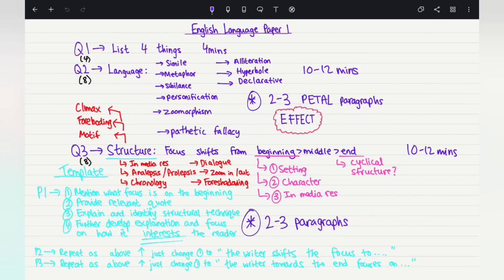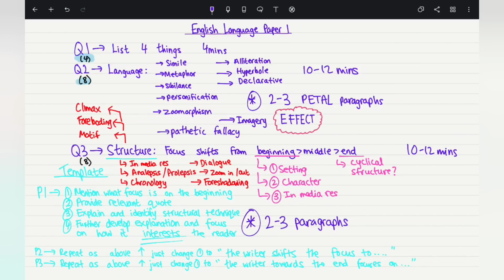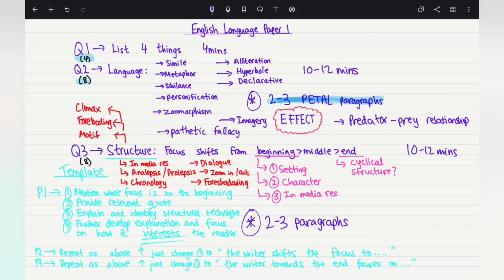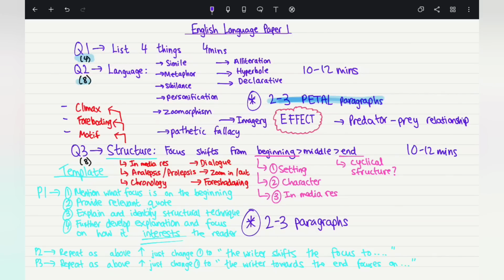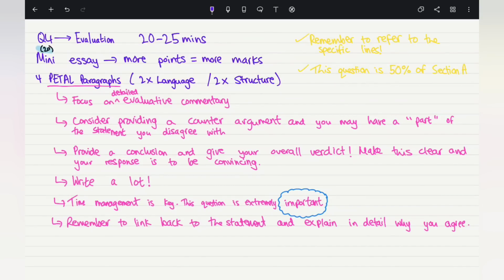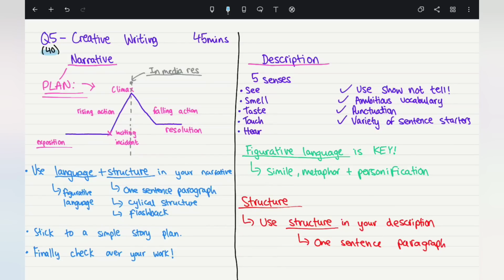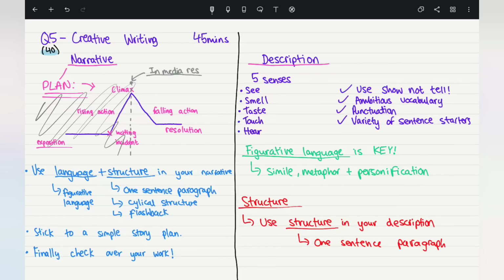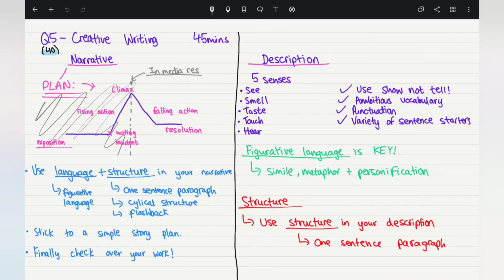DO NOT SKIP-GCSE English Language PREDICTIONS🤐GUARANTEED To Be In Your Paper 1!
📚The ULTIMATE CHEAT SHEET For GCSE English Language! 🎉

📝✍️ Whether you're a student looking to ace your exams or an English enthusiast seeking to improve your language skills, this video is your ticket to success! 🎓💪

In this comprehensive cheat sheet, we've compiled the most essential tips, tricks, and strategies to help you excel in your GCSE English Language exams. 🌟💡 From analyzing texts to crafting powerful essays, we've got you covered every step of the way! 📖🚀

🔍 Want to boost your grades? 🏆✨ Look no further! Our cheat sheet is jam-packed with practical examples, insightful explanations, and proven techniques to enhance your understanding and performance. 📚💡 You'll learn how to decode complex texts, develop critical thinking skills, and express your ideas with confidence. 💭💪

🎥 Join us on this exciting journey as we unravel the secrets of GCSE English Language success! 📲🔥

Get ready to conquer your GCSE English Language exams like a pro! 🚀🎉 Let's dive into the ultimate cheat sheet and make English your superpower! 🌟💪